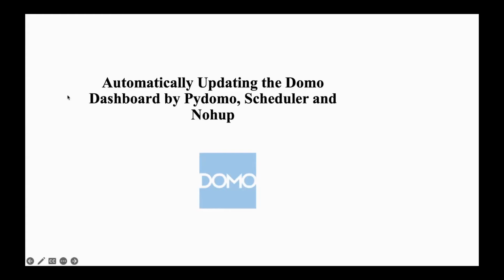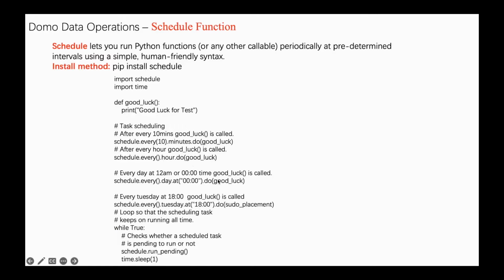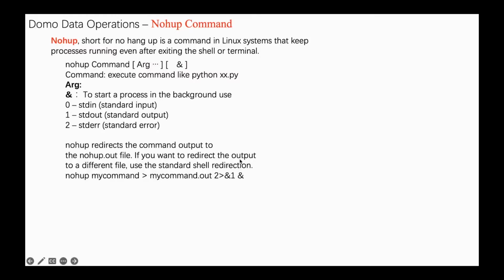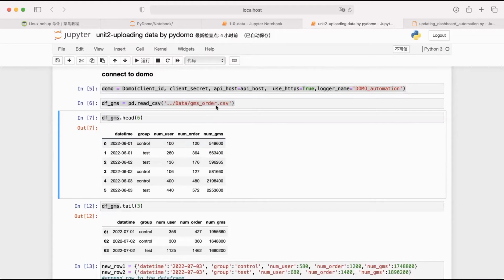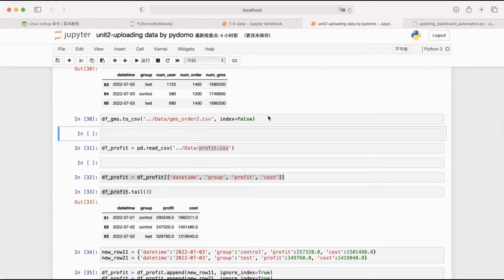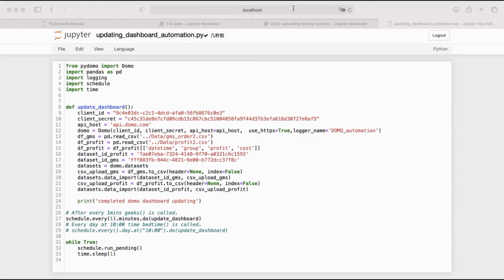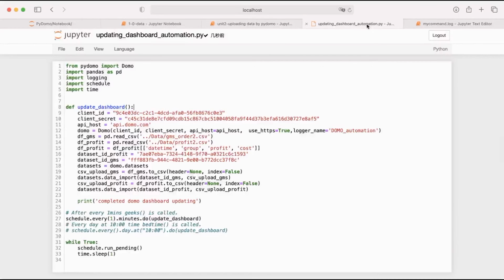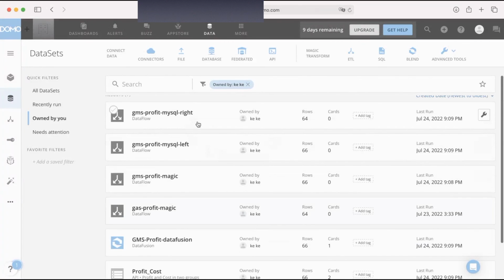Automatically Updating the Domo Dashboard 5-automation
This video tutorial introduce how to upload dataset to Domo with PyDomo.

Unit 3: Designing the Dashboard in the Domo

Unit 4: Operating Datasets -1
- Comparing the DataFusion,  Magic ETL, Domo SQL
Unit 4: Operating Datasets -2